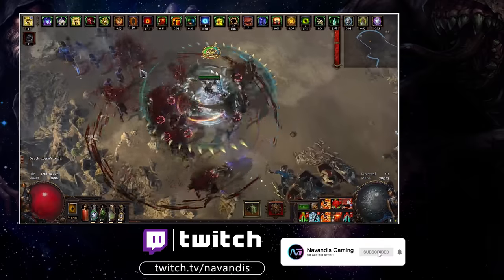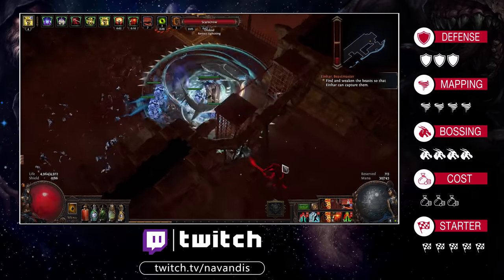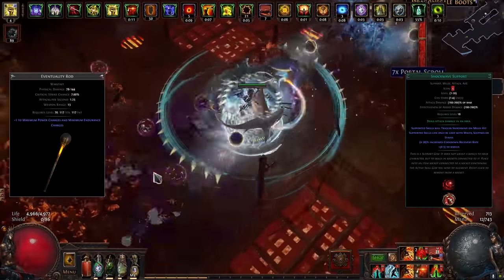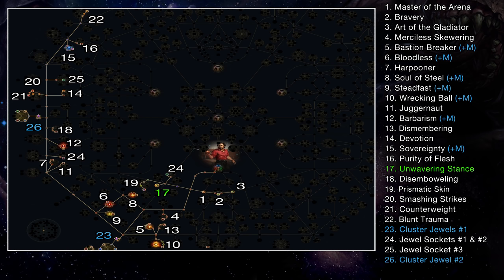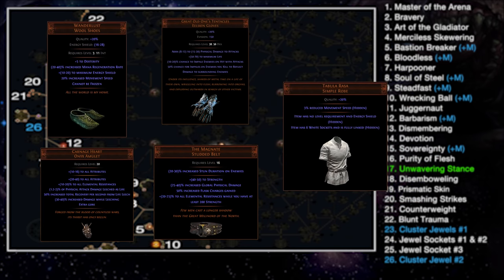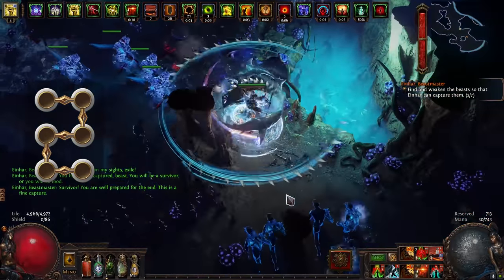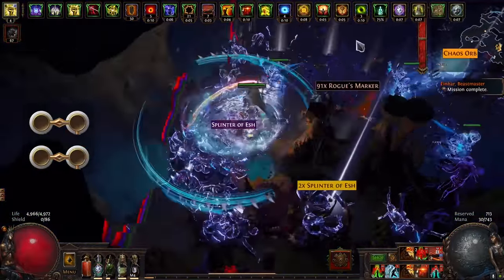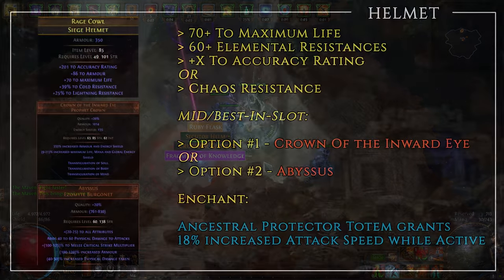SPIN2WIN is BACK! 3.18 Cyclone Slayer Build Guide - Path of Exile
With literally no changes in 3.18 Sentinel League, the Cyclone Slayer remains one of the most OP Path of Exile builds you can play now, and an amazing league starter to boot!

Timestamps:

00:00 Build Capabilities
03:44 Build Overview
06:35 Leveling Gear + Passive Tree
08:45 Cluster Jewels Passives
09:36 Bandits Quest
09:52 Ascendancy
11:16 Pantheon
11:40 Gems and Links
15:55 Gearing
21:27 Anointing
22:10 Gearing (cont.)
23:01 Jewels
23:40 Flasks
24:43 Outro